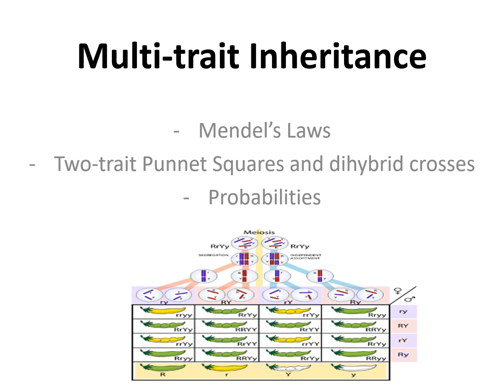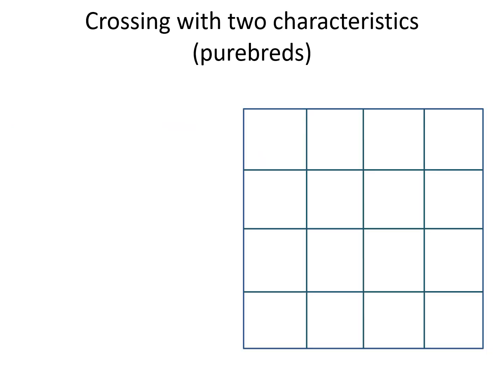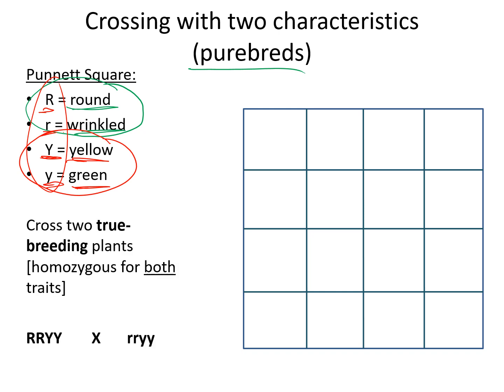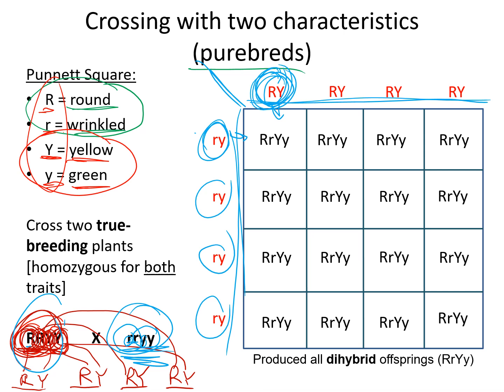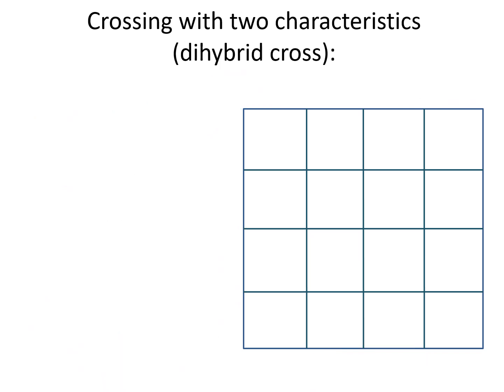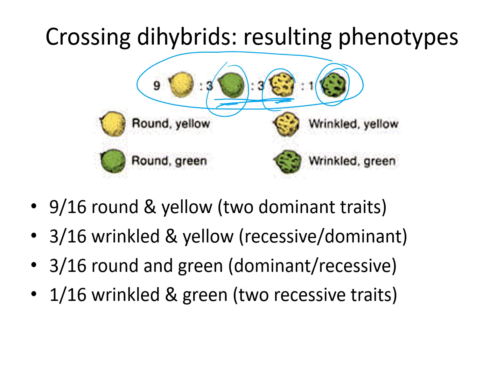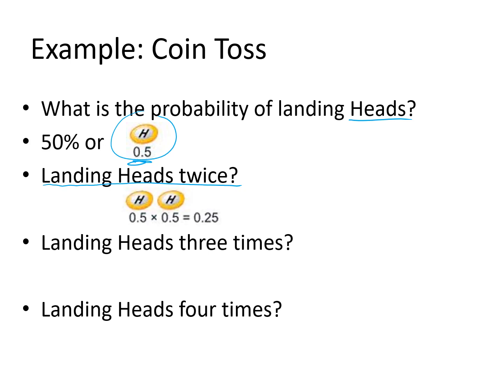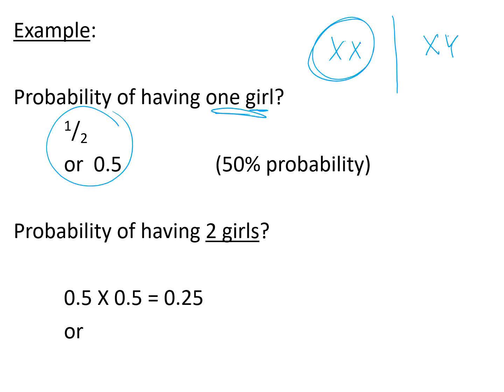Multi-trait Inheritance (dihybrid crosses)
In this video, we'll explore multi-trait inheritance and Mendel's Laws, focusing on two-trait Punnett squares and dihybrid crosses. We'll break down Mendel's Law of Independent Assortment, discuss how two different characteristics can independently show dominance or recessiveness, and explain when this applies. We'll also guide you through two-trait Punnett square examples, including purebred crosses and how to predict offspring probabilities.

Additionally, we’ll touch on basic probability concepts and how they relate to genetics, using examples like coin tosses and offspring traits. By the end of this video, you'll understand how dihybrid crosses work and how to determine the phenotypic ratio (9:3:3:1) for traits controlled by independent genes.

Join us for a deeper look at how traits are passed down through generations!